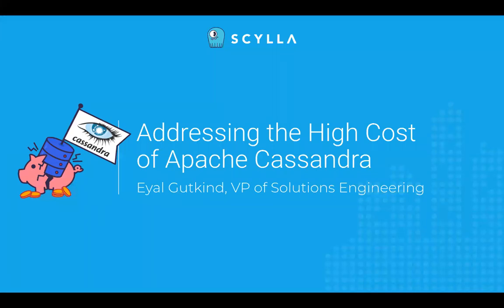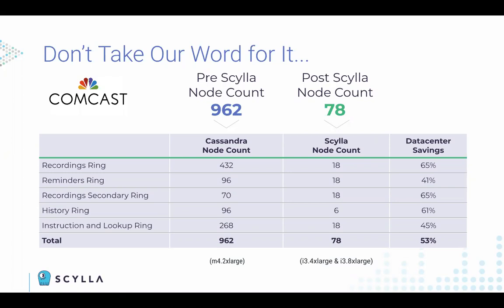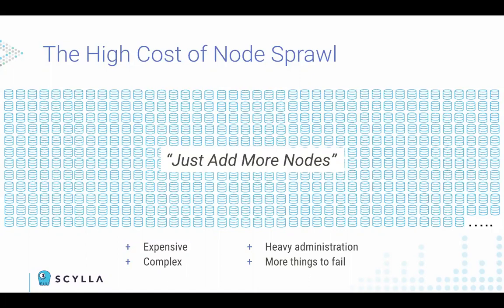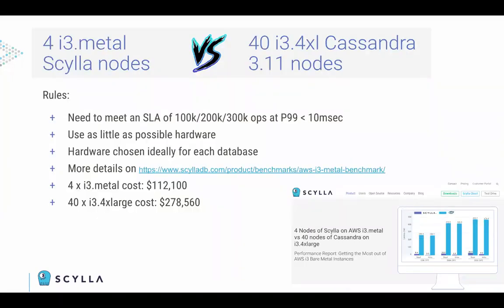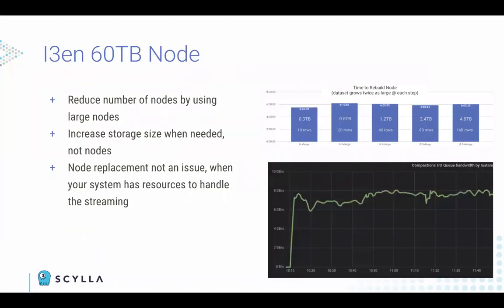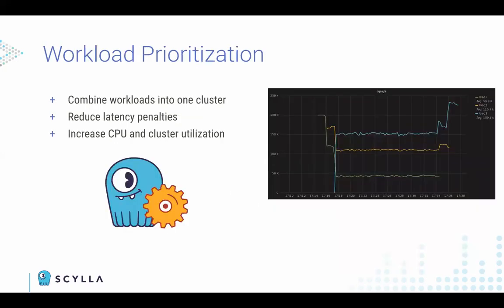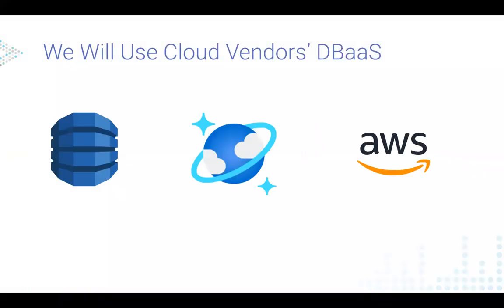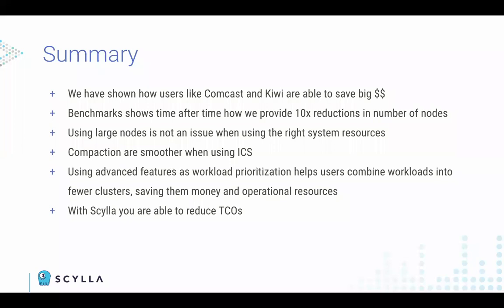Addressing the High Cost of Apache Cassandra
In this webinar, you'll the myths about Cassandra ownership costs and the pitfalls that come with it. We’ll show that using modern design techniques, simplified tuning and a scalable datastore can help you control your Total Cost of Ownership (TCO).
Cassandra users! We'll show you ways to gauge your Cassandra overspend.